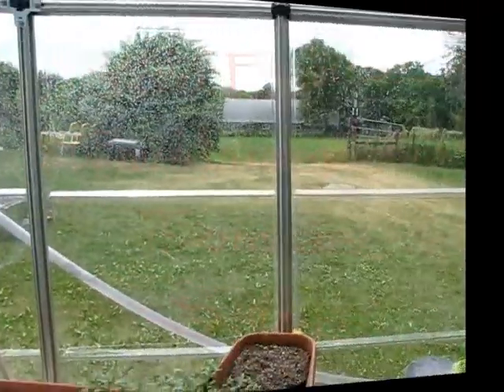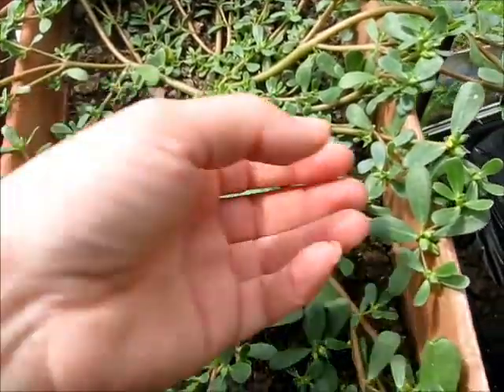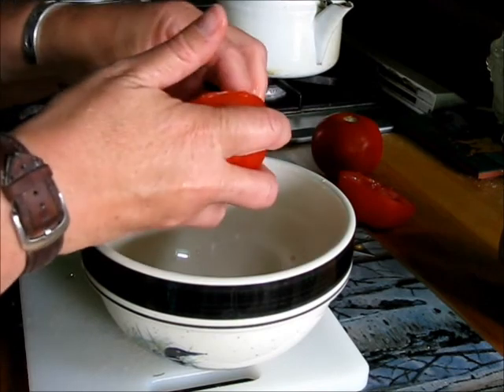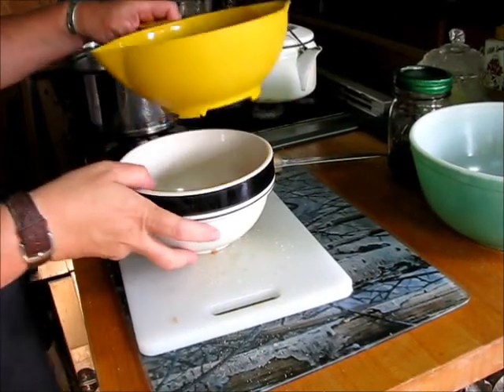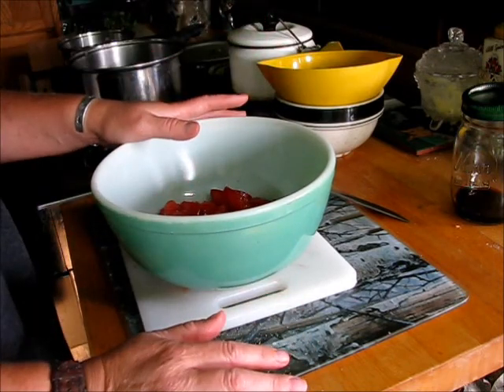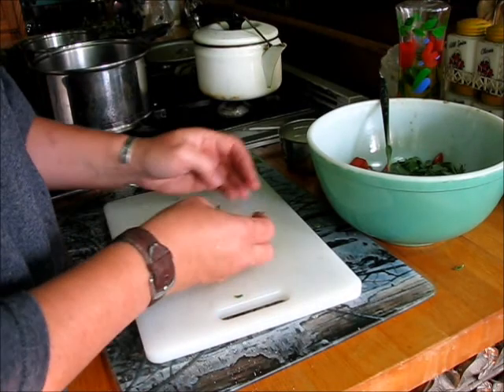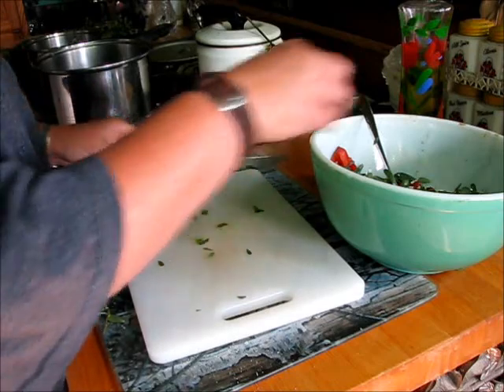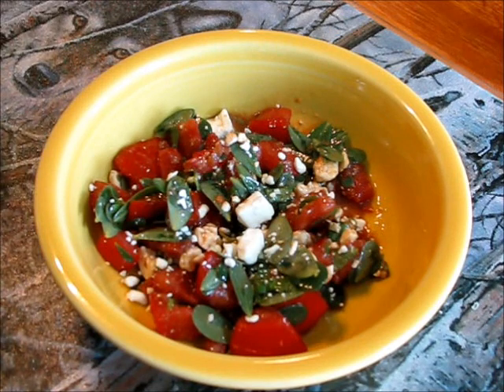Wild Edible from the Garden: Purslane and Tomato Salad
Purslane is a common garden weed that is often more tasty than the food we pull it for.  If you see this plant while weeding the garden, take the time to gather it up for a fresh summer salad.